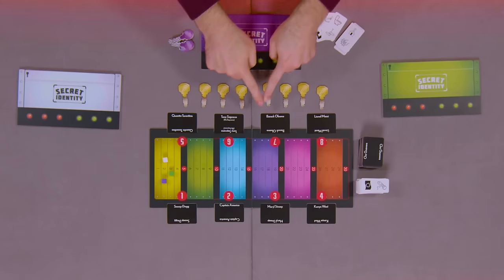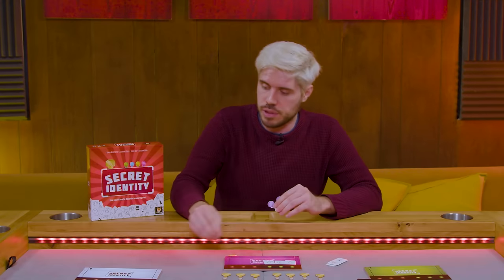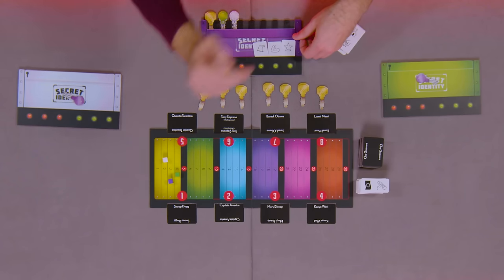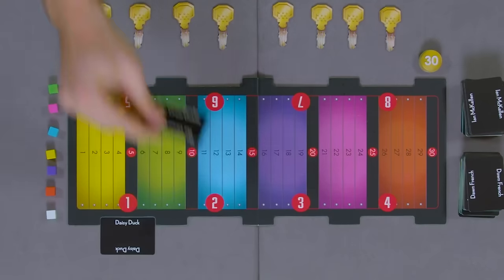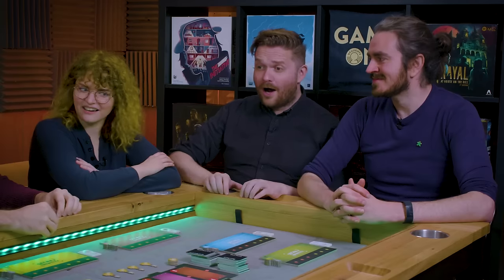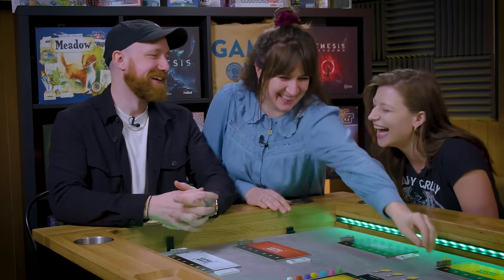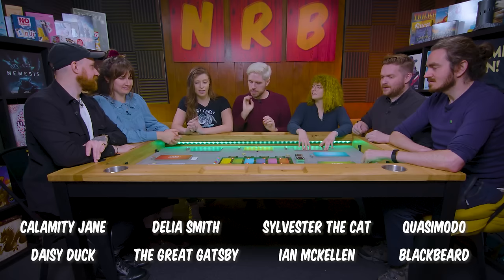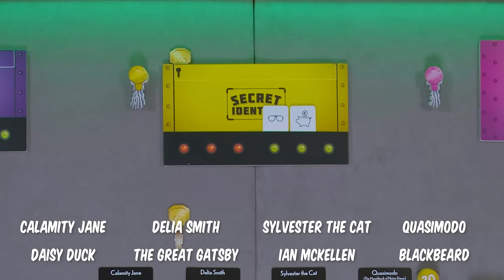Let's Play SECRET IDENTITY | Board Game Club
For more information about Draughts, or to book a table today,